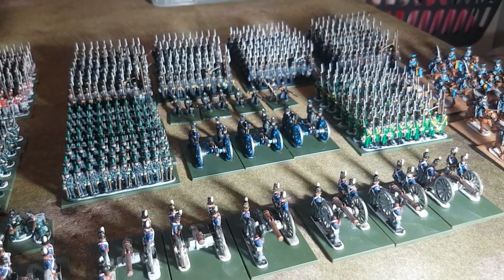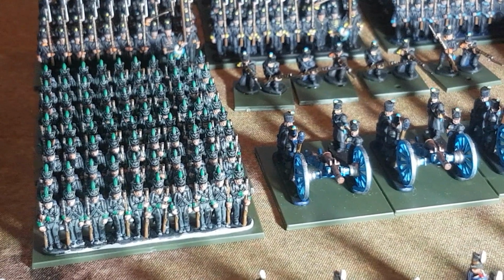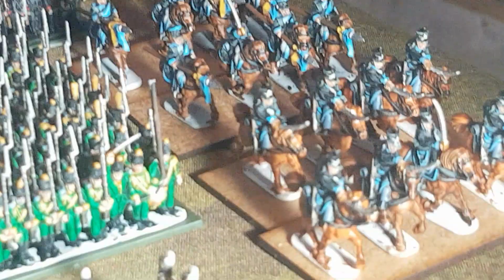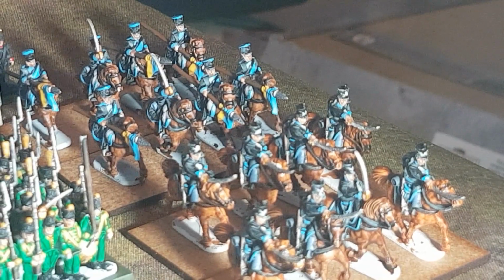Epic Battles Waterloo. British and Allied Showcase.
I show off my work in progress so far.